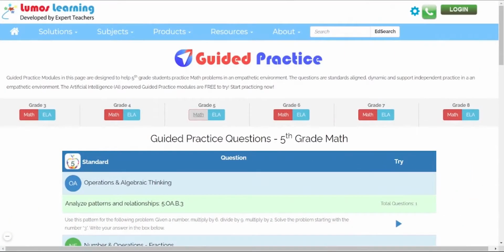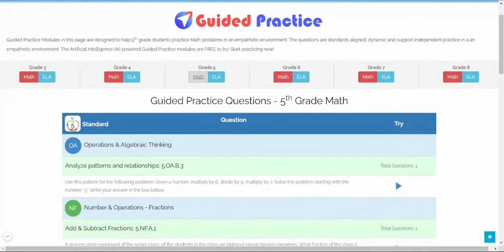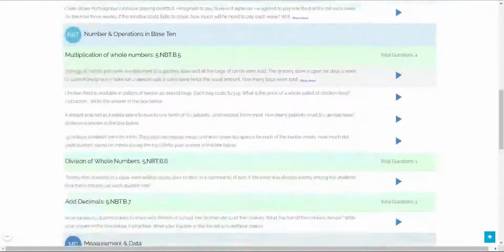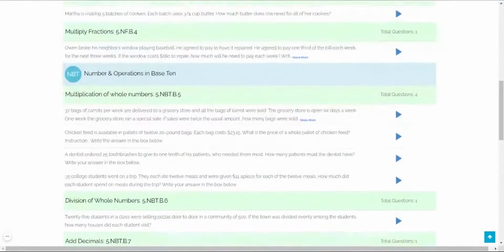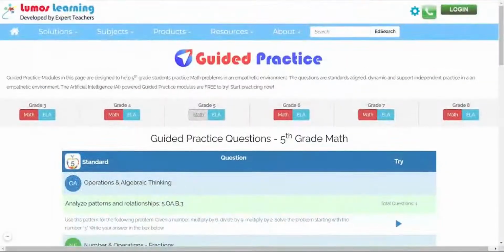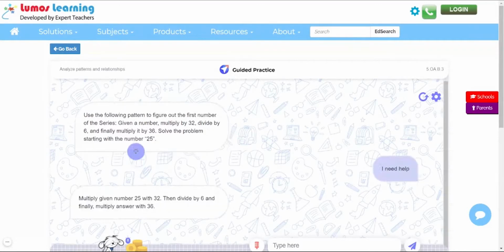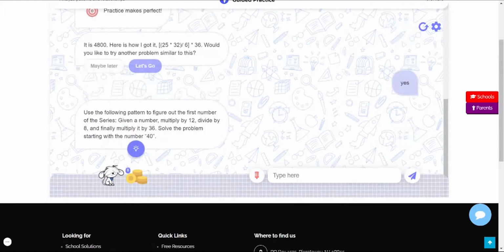Free Guided Practice for Grade 5 Math | Lumos Learning